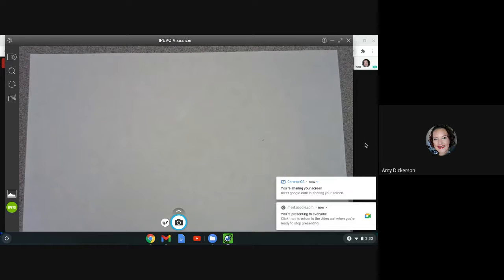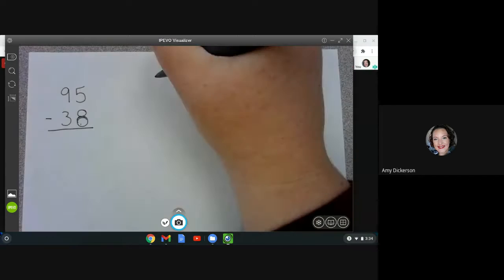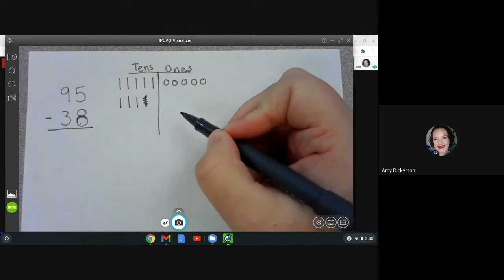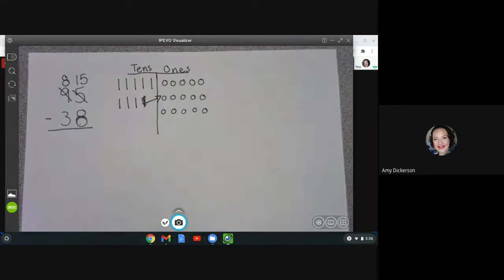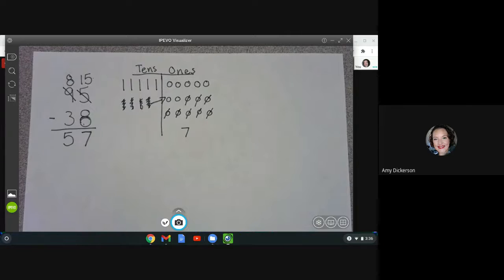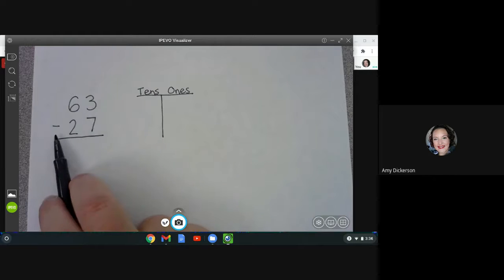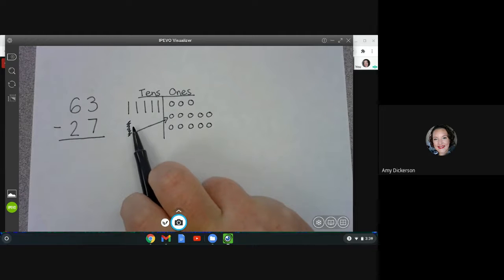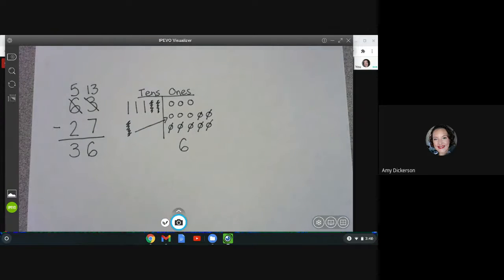Subtraction with Regrouping